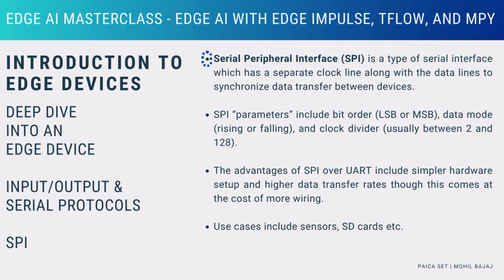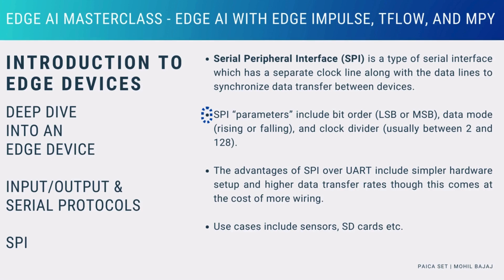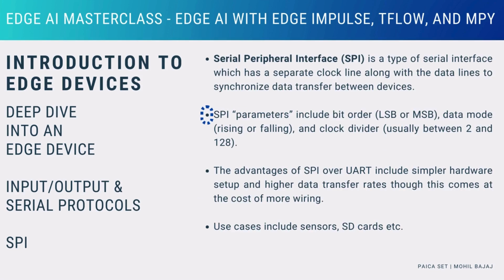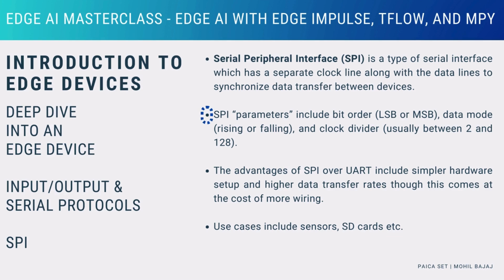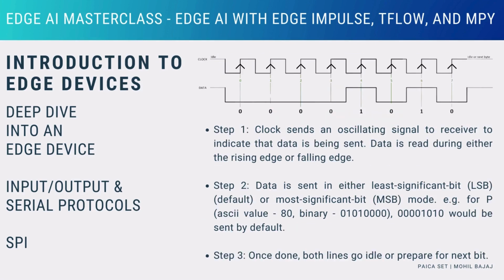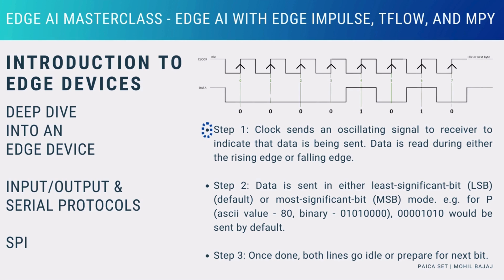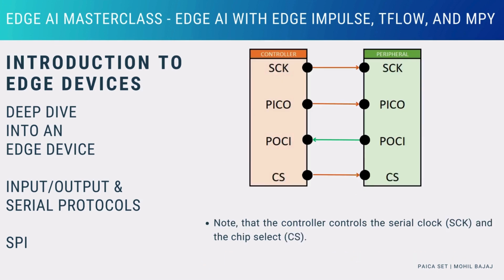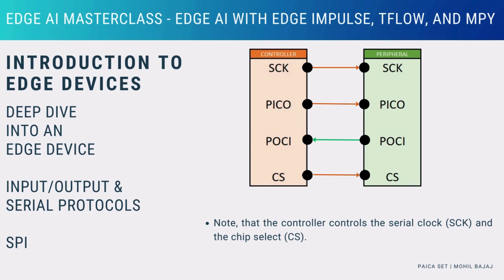Serial Peripheral Interface (SPI)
3. Introduction to MicroPython

4. Machine Learning Fundamentals

5. Deep Learning Fundamentals

6. Computer Vision Fundamentals

7. Transfer Learning Architectures (Image Classification)

8. Transfer Learning Architectures (Object Detection)

9. Transfer Learning Architectures (Segmentation)

10. Transfer Learning Architectures (Video Analytics)

11. Introduction to Edge Impulse

12. Edge AI Projects